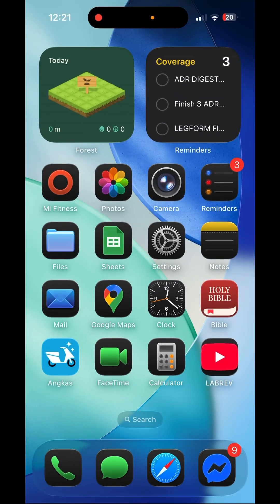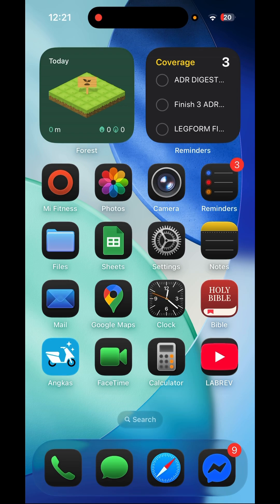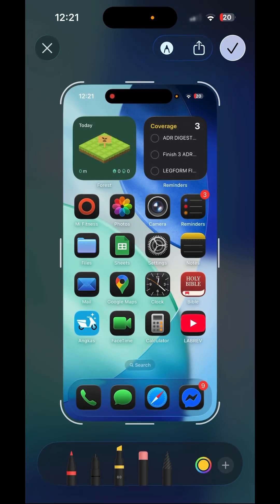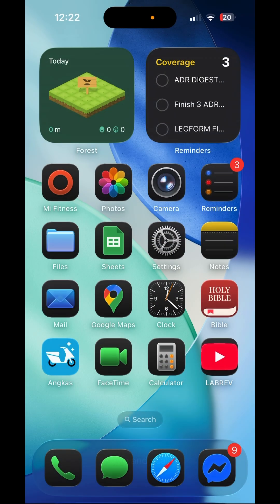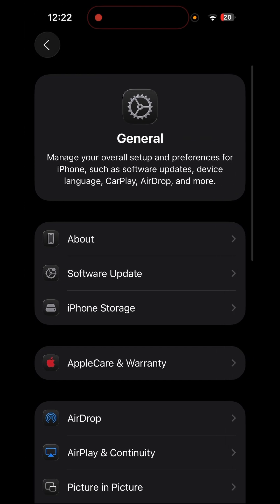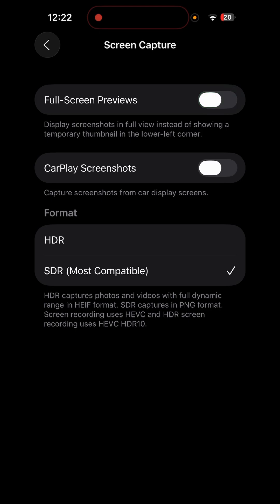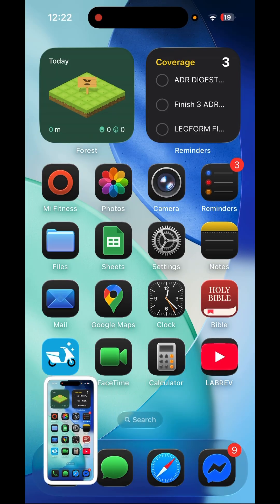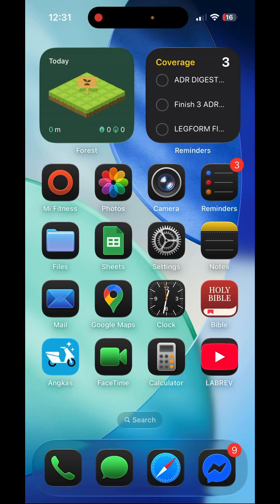How to change Screenshot / Screen Capture settings on iOS 26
Do you hate how the new screenshot settings take up your entire screen?

Today, I’ll show you how to change the screenshot (screen capture) settings on iOS 26.

📲 Instructions:

Step 1: Go to Settings
Step 2: Tap General
Step 3: Select Screen Capture
Step 4: Turn off Full-Screen Previews